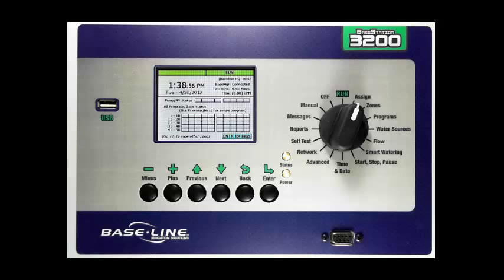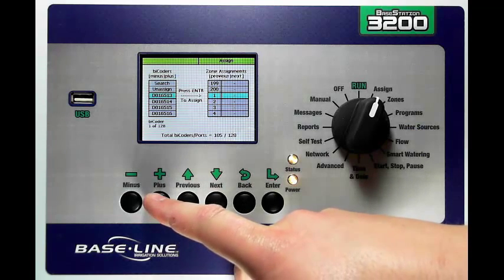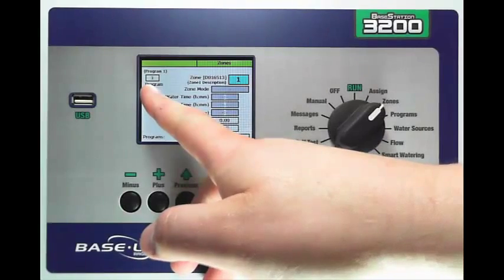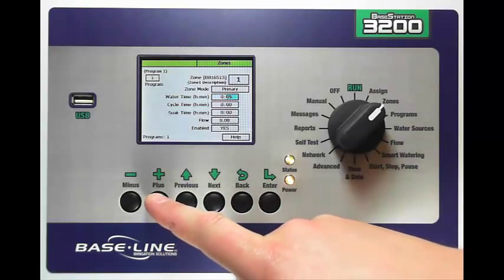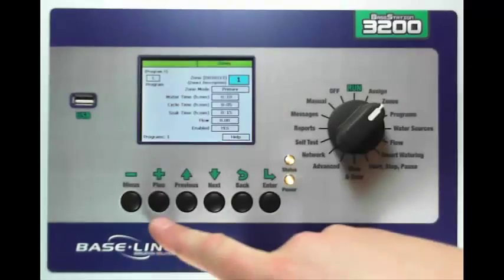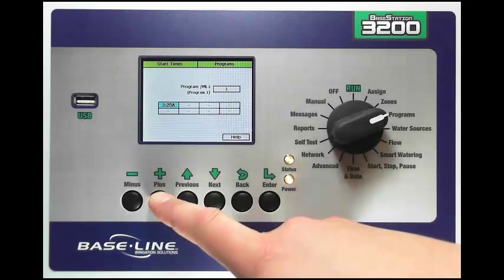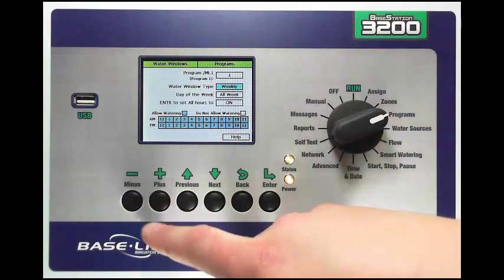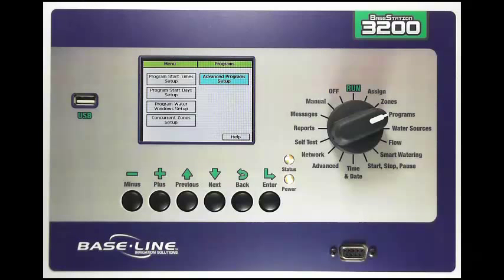Legacy: 3200 Basic Programming V12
Basic programming